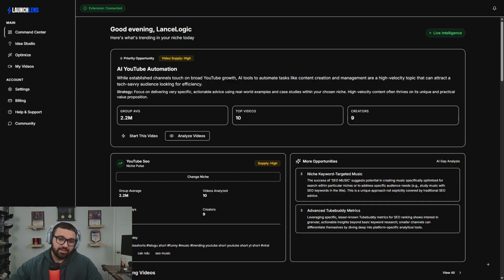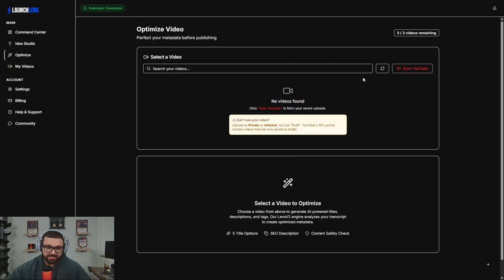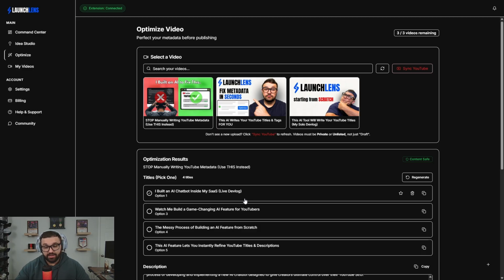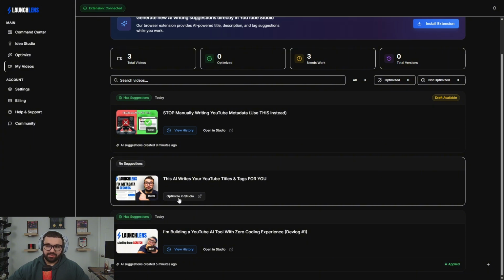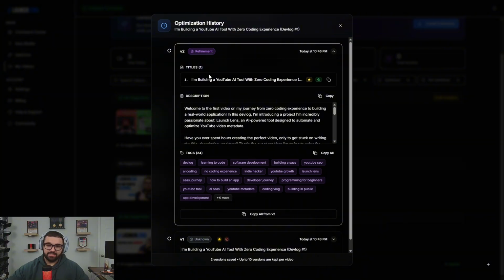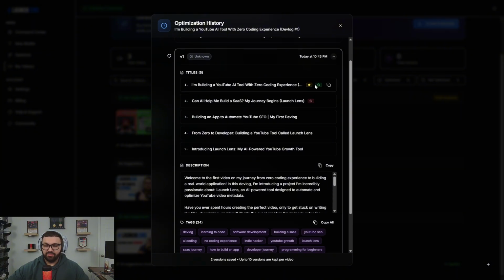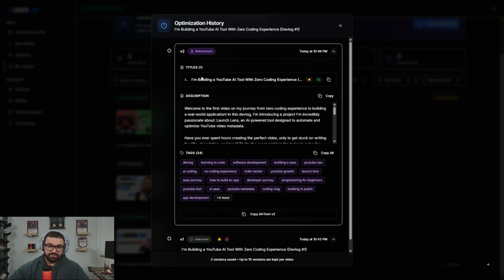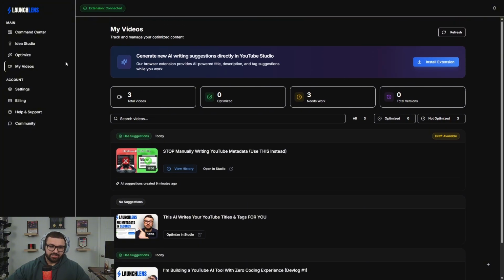This AI Tool Writes Your YouTube Titles, Descriptions & Tags For You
Are you tired of staring at a blank title box, rewriting the same descriptions, and guessing which tags will actually work? As a creator, I felt that pain, so I built a solution to automate the entire process.

In this video, I'm introducing Launch Lens, the AI-powered YouTube SEO tool I developed to help creators like us optimize videos effortlessly. I'll walk you through exactly how it works, from the main website to the handy Chrome extension that integrates directly into your YouTube Studio.

Discover how Launch Lens can:
✅ Instantly generate 5 high-performance title ideas based on your video's transcript.
✅ Write a complete, SEO-friendly description with relevant keywords and timestamps.
✅ Find and apply the best mix of niche and trending tags to maximize your reach.
✅ Track your optimization history to see what's working.

Whether you're struggling with writer's block or just want to save hours of manual work, this tool is designed to streamline your workflow from ideation to publishing. I'm looking for feedback to make it even better!

If you're a content creator looking for a smarter way to handle your YouTube SEO, you don't want to miss this.